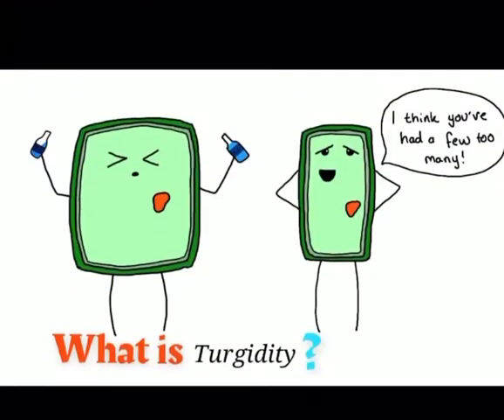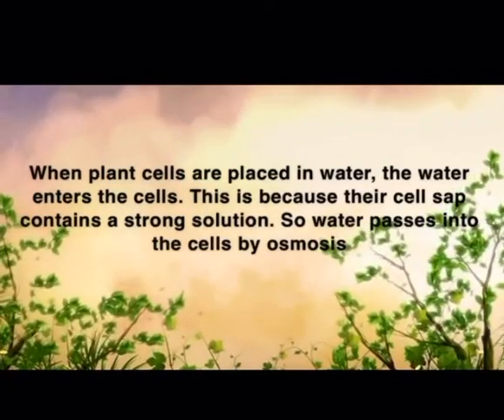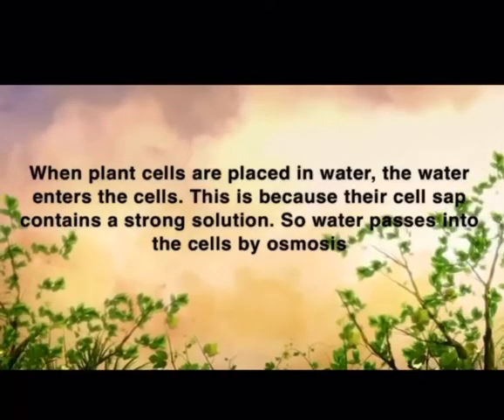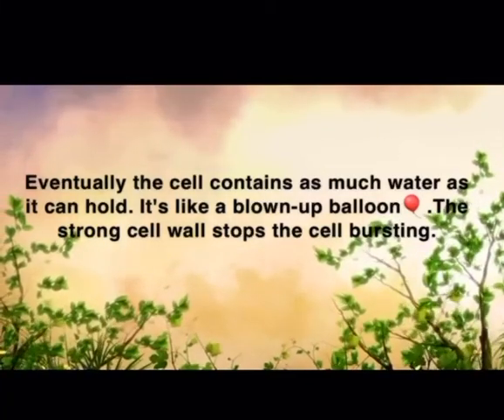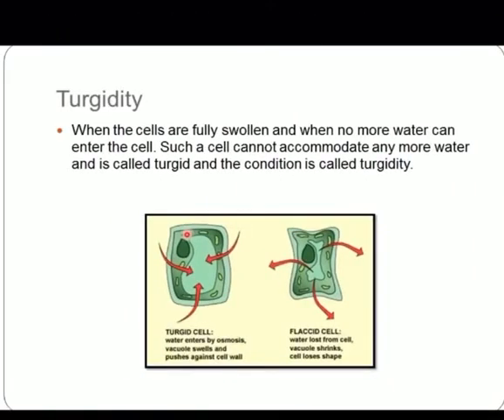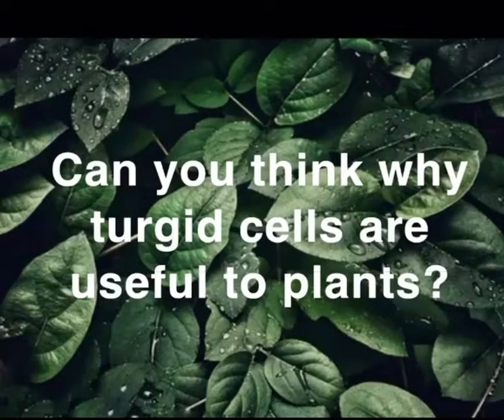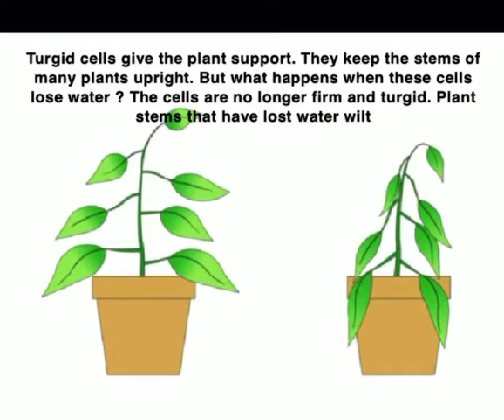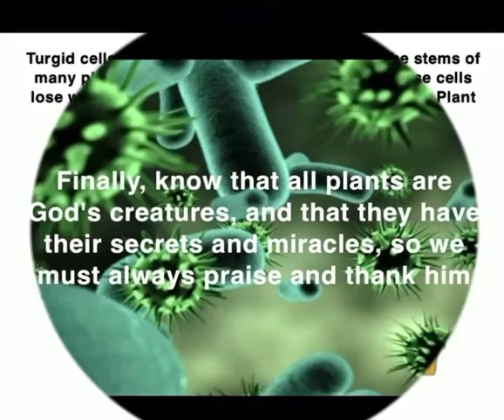What is Turgidity? Well explained By Abdullah Salem Basa'ad